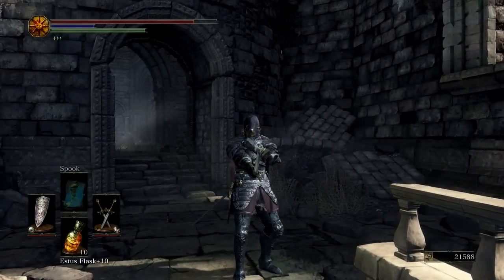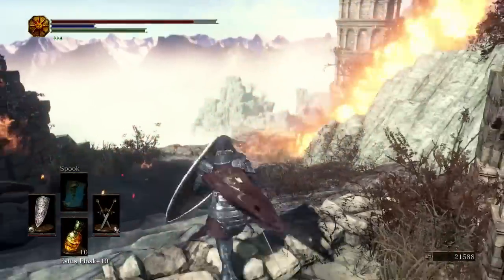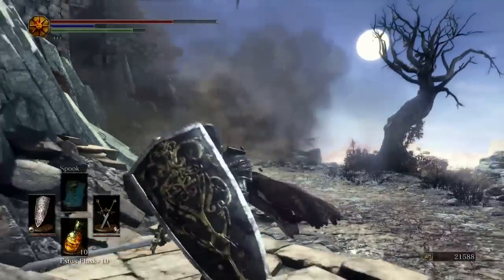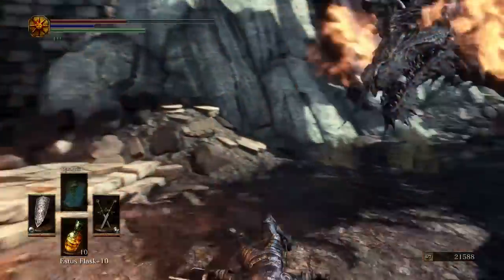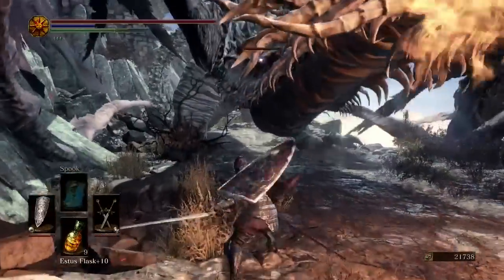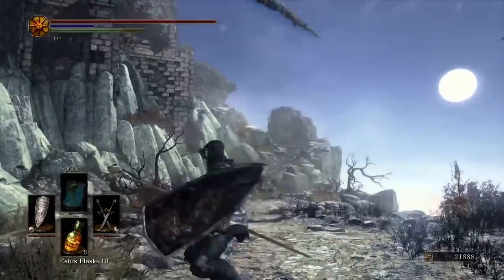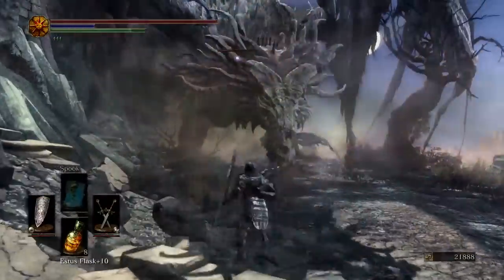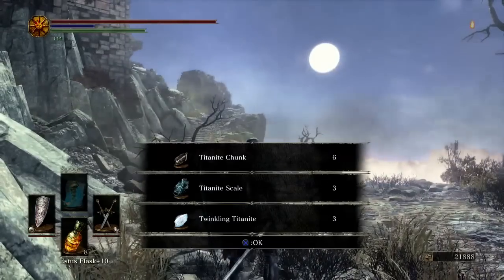Dark Souls 3 – How to kill the Wyvern in Archdragon Peak – MELEE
Brief video showing how to kill the Wyvern miniboss in Archdragon Peak.